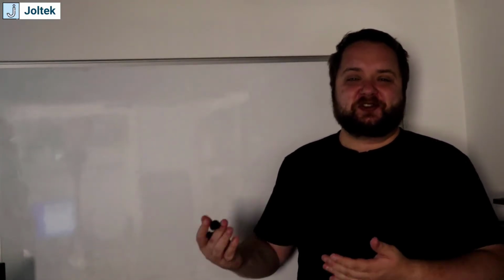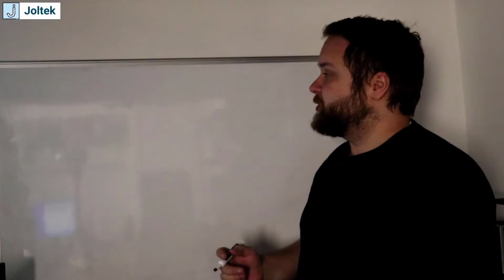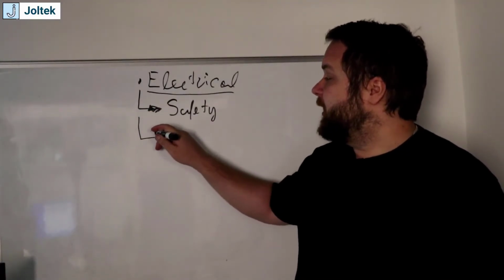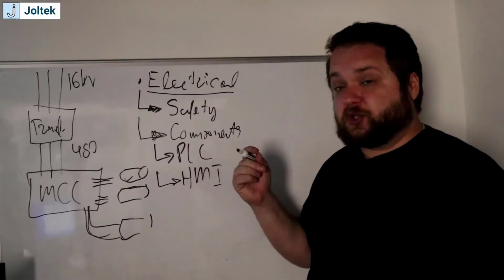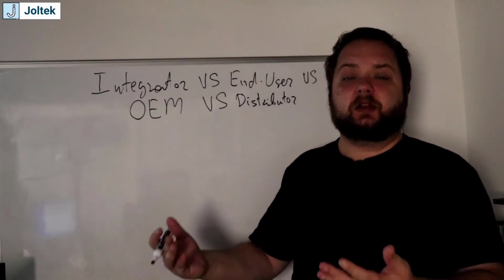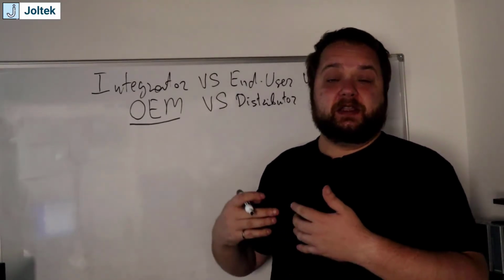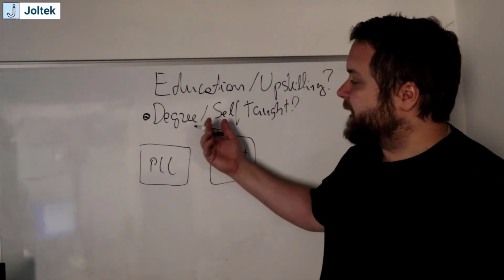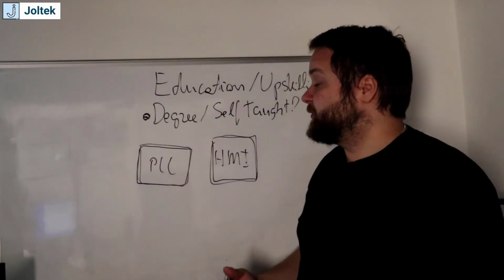Why Control Systems Engineers Are in Such High Demand (And How You Can Become One) | Automation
Control systems engineering is one of the most in-demand careers in manufacturing and industrial automation today. In this video, we explore exactly what it takes to become a control systems engineer, the skills you need to succeed, and how you can start building your career in this exciting field. Whether you are a technician looking to move into engineering, a software engineer considering a switch to industrial automation, or an executive trying to understand what to look for when hiring, this guide will give you a complete overview of the role.

We begin by defining what a control system is, using simple examples to illustrate concepts like closed-loop control, PLCs, HMIs, sensors, actuators, and networks. You will learn how these systems are used in real manufacturing environments to maintain process conditions and improve efficiency. From there, we discuss the engineering mindset and how it differs from technician or operator roles. We highlight how engineers work on long-term projects, manage obsolescence, design new systems, and collaborate with vendors and integrators to deliver results.

The video also covers the core knowledge areas for control systems engineers, including electrical fundamentals, safety considerations, and component-level understanding of motors, valves, pumps, and instrumentation. We explain how networking, SCADA systems, and MES platforms integrate with control systems and why familiarity with specific vendor ecosystems like Siemens, Rockwell Automation, and others can make you a stronger candidate.

We explore the different work environments available to control systems engineers, such as working for a systems integrator, an OEM, a manufacturer (end user), or a distributor. You will learn the pros and cons of each, including travel expectations, project diversity, and career growth opportunities. For those considering the lifestyle aspect, we discuss work-life balance in 24/7 manufacturing settings and how travel requirements vary by employer type.

Finally, we address education and upskilling. We share the benefits of an accredited engineering degree, hands-on training in mechatronics and robotics, and the value of building personal projects to stand out in interviews. We also touch on certifications, online learning resources, and how platforms like Udemy, YouTube, and OEM training centers can help you gain practical skills. If you are hiring or building a team of control systems engineers, this video will also provide insight into what skills to look for and how to evaluate potential candidates.

Timestamps

00:00 Introduction to Control Systems Engineering and Why It Matters
01:00 Why Control Systems Engineers Are in High Demand in Manufacturing
02:10 Understanding What a Control System Is with Real-World Examples
04:50 The Engineering Mindset Versus Technician and Operator Roles
07:00 Core Electrical and Safety Knowledge for Control Systems Engineers
10:00 Key Components: PLCs, HMIs, Sensors, Motors, and Networking
12:00 Vendor Ecosystems and Why Siemens and Rockwell Skills Matter
13:50 SCADA and MES Systems for Control Systems Engineers
15:30 Career Paths: Integrator, OEM, End User, and Distributor Roles
17:50 Work-Life Balance and Travel Expectations in Control Engineering
19:30 Education, Degrees, and Hands-On Training Opportunities
21:00 Certifications, Online Learning, and Building Personal Projects
23:10 Final Advice for Aspiring and Hiring Control Systems Engineers